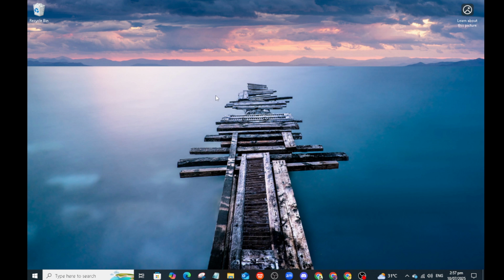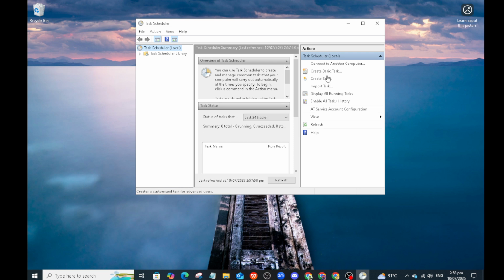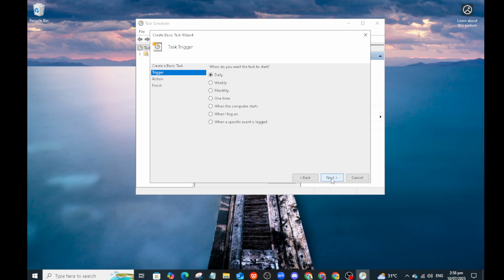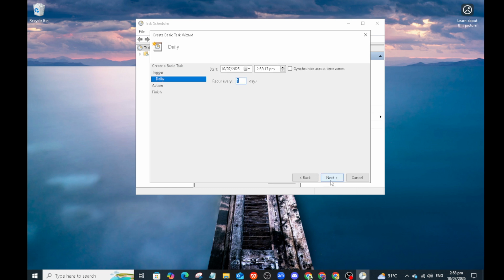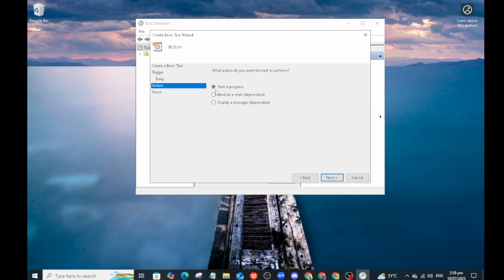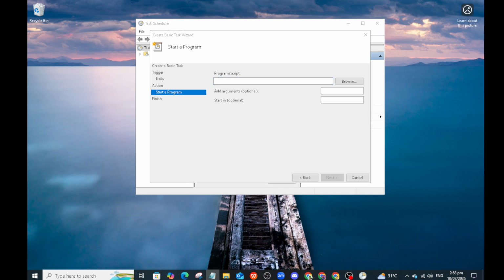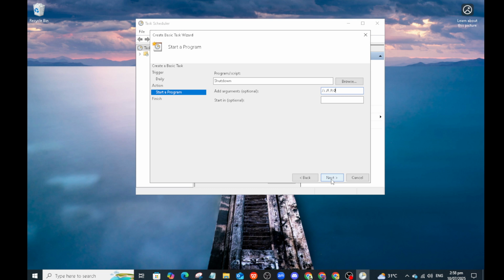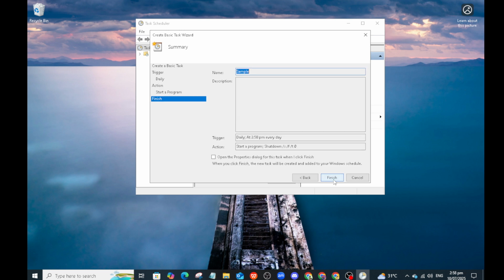How to Shutdown Windows 10 With Timer [2025 Full Guide]